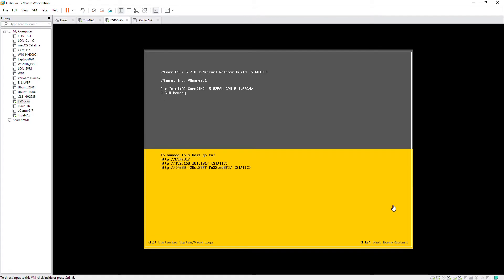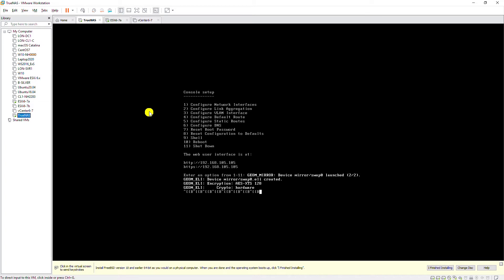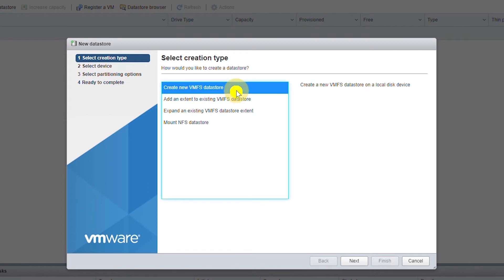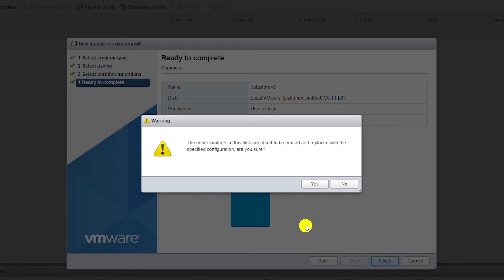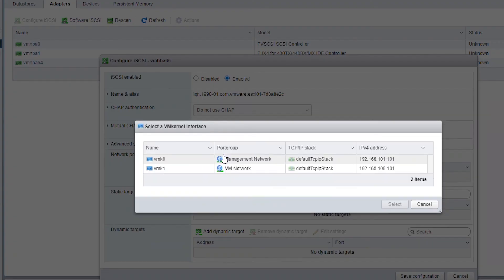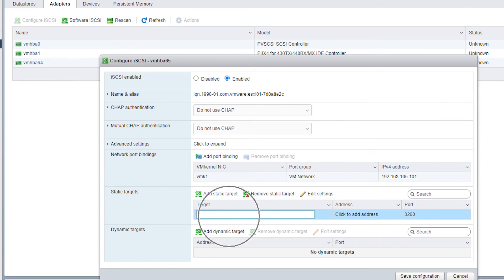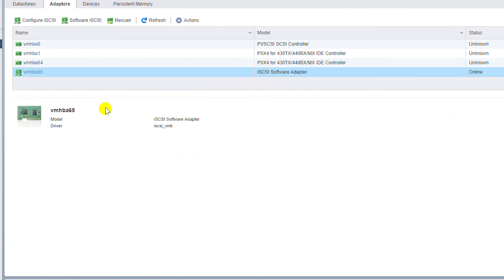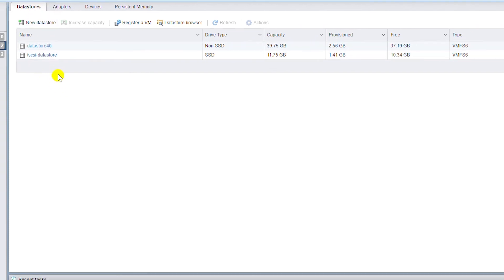How to Create a VMFS Datastores in ESXi Server at Home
How to Create a local Datastores in ESXi Server at home
How to Create a VMFS Datastores in ESXi Server that mounts to a Virtual NAS at home